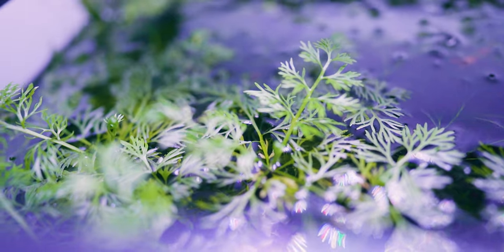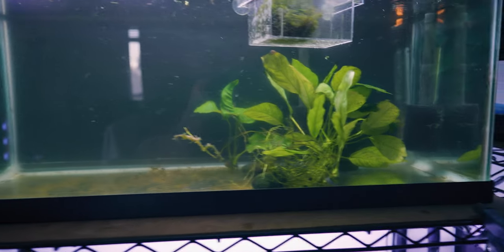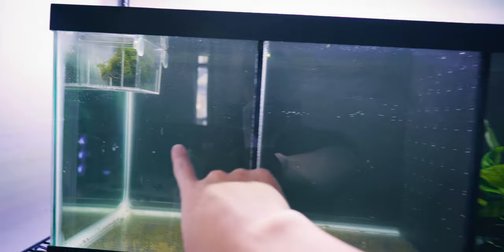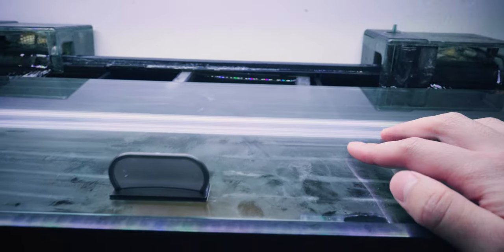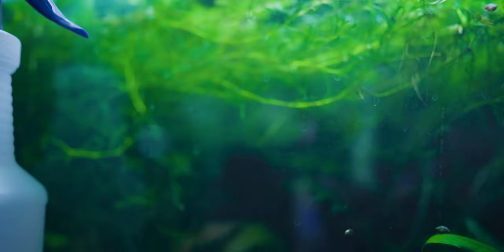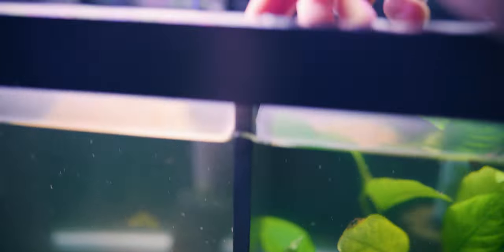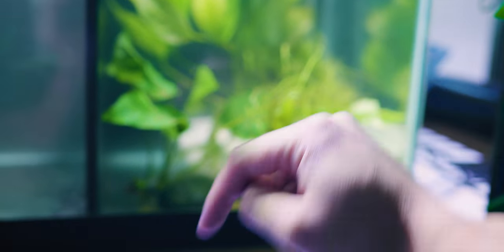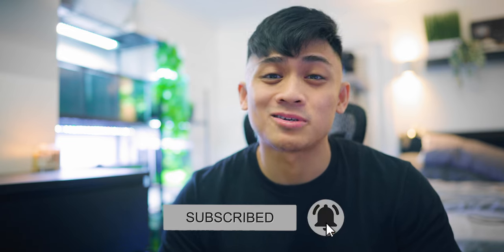Setting up my divided betta fish tank! (fish room vlog)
In today's video we use LifeWithPets' tank dividers for my 20 gallon long! Goal: 3 bettas, 1 tank

📌 LifeWithPets tank dividers
📌 H2Pro glass canopy lid
📌 Algae scraper

[MY RECOMMENDED BUDGET BETTA FISH STARTER KIT]

🔹 Marineland portrait tank ⁍
🔹 Silk plants ⁍
🔹 Real plants ⁍
🔹 Water conditioner ⁍
🔹 Fluval bug bites ⁍
🔹 Ceramic media ⁍
🔹 Command hook (lid hack) ⁍
🔹 Prefilter sponge ⁍
🔹 Filter floss hack ⁍
🔹 Algae scraper ⁍
🔹 Light upgrade ⁍

[MY RECOMMENDED HIGH QUALITY DRY FISH FOODS]

📌 Northfin betta bits ⁍
📌 Fluval bug bites ⁍
📌 Fluval bug bite flake ⁍
📌 Cobalt tropical flake ⁍
📌 Xtreme krill flake ⁍
📌 Freeze dried bloodworms ⁍
📌 Freeze dried daphnia ⁍

[SOCIALS]

🎧 Try the music I use for free!

🔸 Camera Mic ⁍
🔸 Lavalier Mic ⁍
🔸 VO Mic ⁍
🔸 Mini Tripod ⁍
🔸 Full Tripod ⁍
🔸 External recorder ⁍